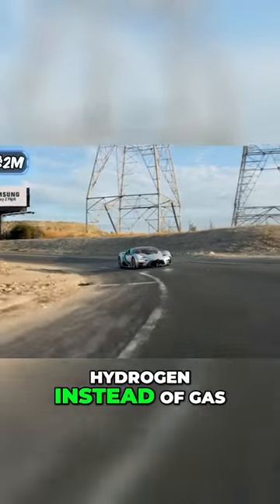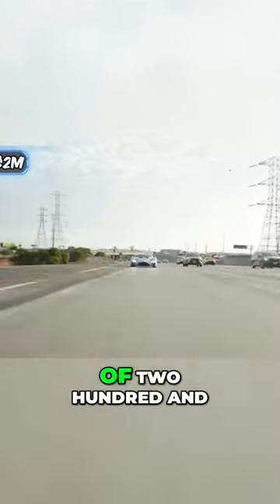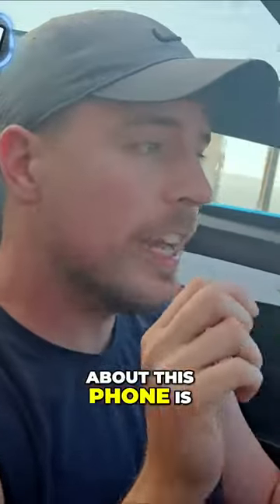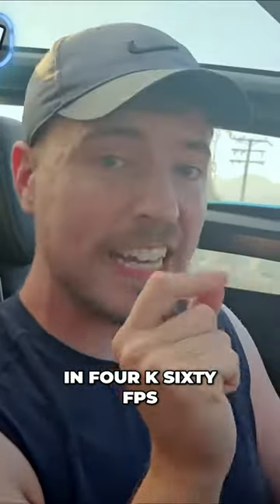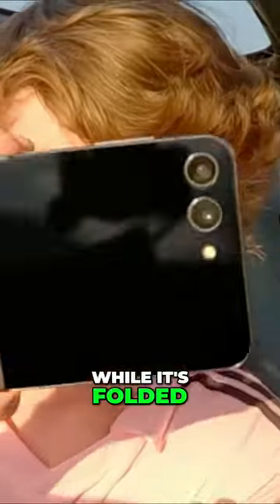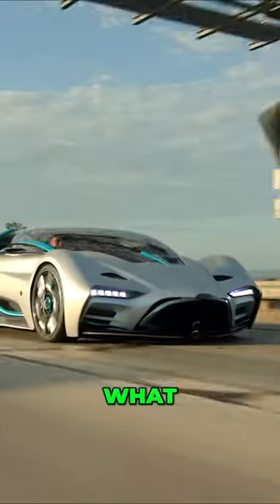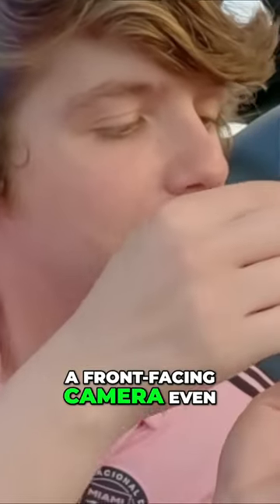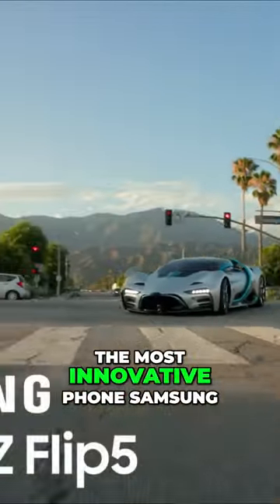The Most Innovative Phone Samsung Galaxy S Twenty three Ultra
I've opened the channel named "BeastBursts" inspired by Jimmy Donaldson, whose content has been incredibly inspiring to me. I aim to provide viewers with enjoyable moments through short, entertaining, and captivating videos. Each video is crafted to reflect Jimmy's energetic and unique style. By sharing adventurous moments, funny anecdotes, and thrilling experiences, my goal is to entertain you. You can find various content on my "BeastBursts" channel that will appeal to everyone. I'll be posting new videos frequently, always striving to make you laugh, surprise you, or inspire you.